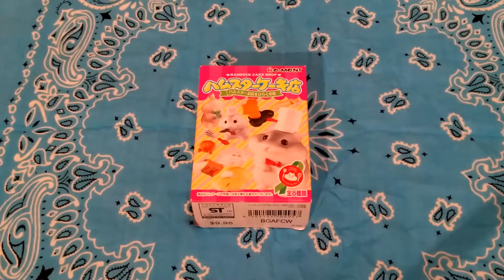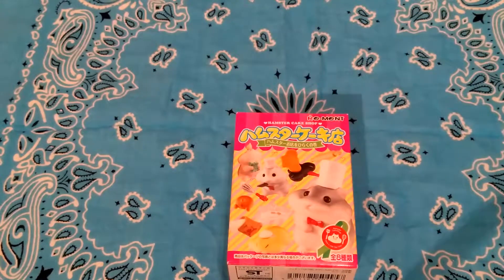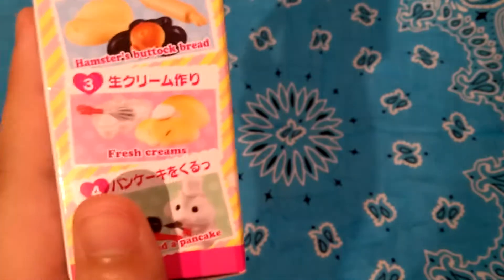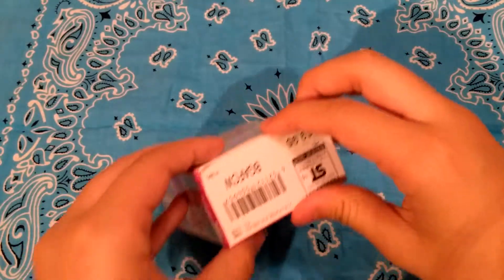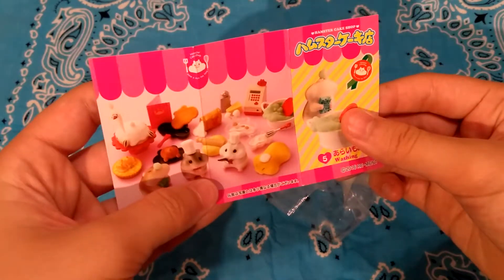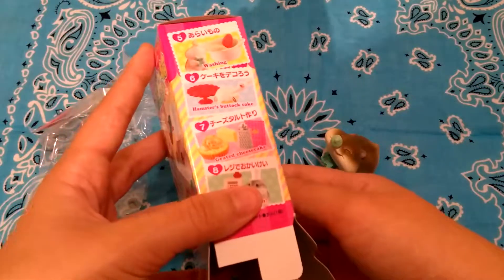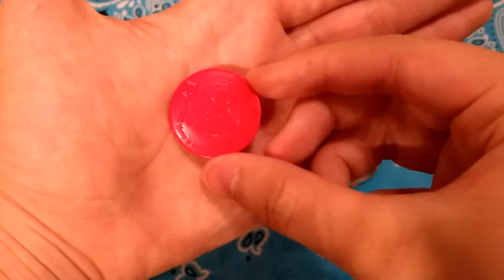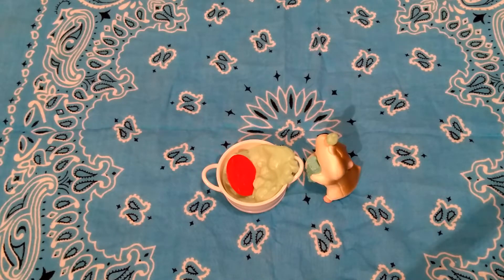Opening a Hamster Cake Shop Blind Box!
Hey guys! I hope you have a great day! Always Remember to Be You!